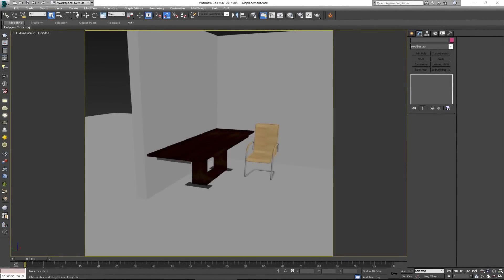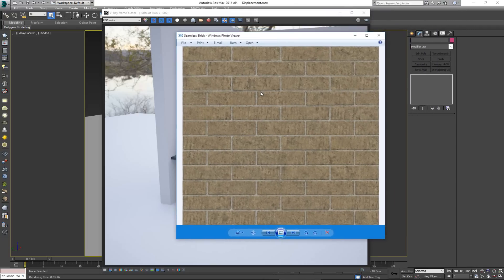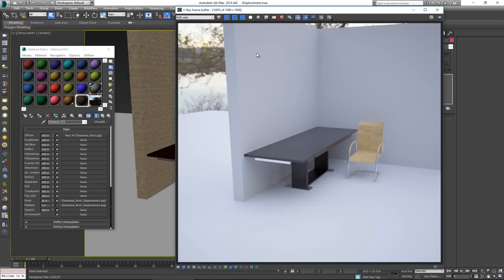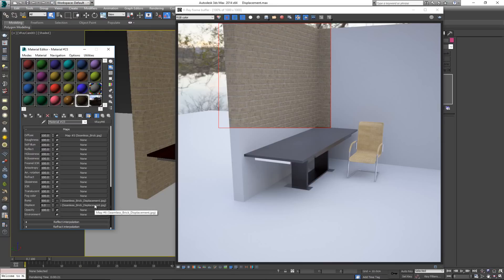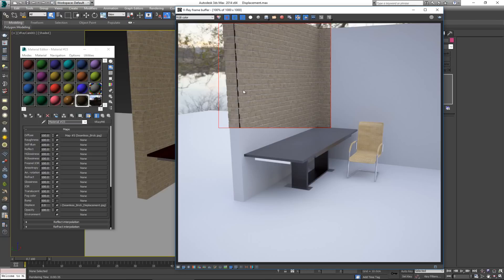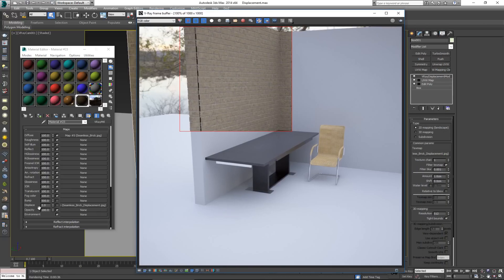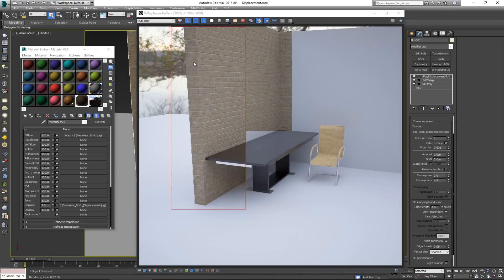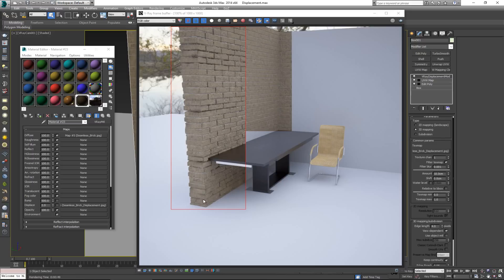Using Displacement in 3ds Max and VRay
In this video we will see how to use the Vray displacement mod as well as fixing the issues that come up with using it.